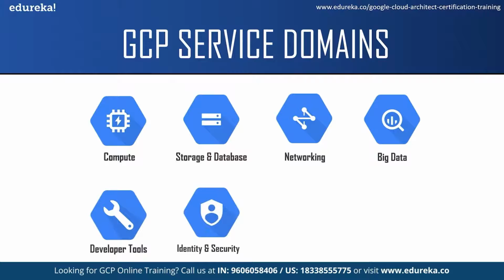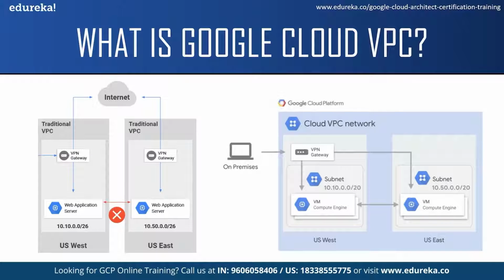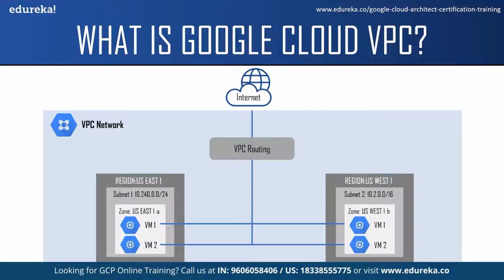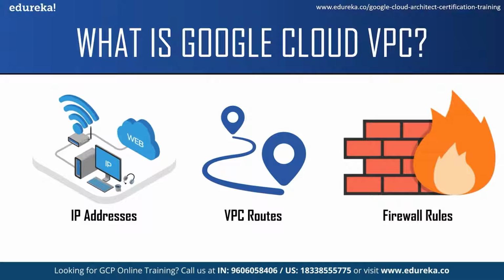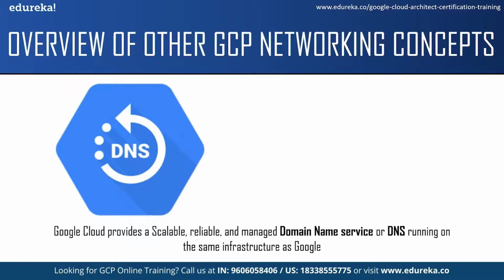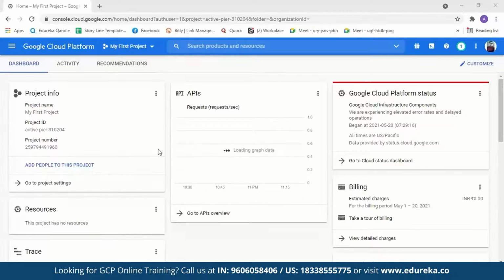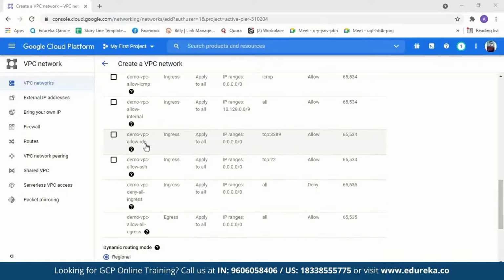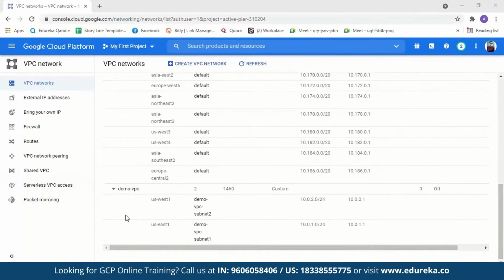Google Cloud Networking | Google Cloud VPC | Google Cloud training | Edureka | GCP Rewind -3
This Edureka video on '𝐆𝐨𝐨𝐠𝐥𝐞 𝐂𝐥𝐨𝐮𝐝 𝐈𝐝𝐞𝐧𝐭𝐢𝐭𝐲 𝐚𝐧𝐝 𝐀𝐜𝐜𝐞𝐬𝐬 𝐌𝐚𝐧𝐚𝐠𝐞𝐦𝐞𝐧𝐭' will give you an overview of Identity and Access Management in Google Cloud Platform and will help you understand various important concepts that concern  Google Cloud Identity and Access Management  with practical implementation.
Topics covered in this session:
00:00 Introduction
00:31 Agenda
00:55 What is Google Cloud Platform
01:46 GCP Service Domains
03:55 What is Google Cloud VPC
10:37 Benefits of Google Cloud VPC
11:37 Overview of other GCP Networking Concepts
14:19 Demo- Creating a VPC Network